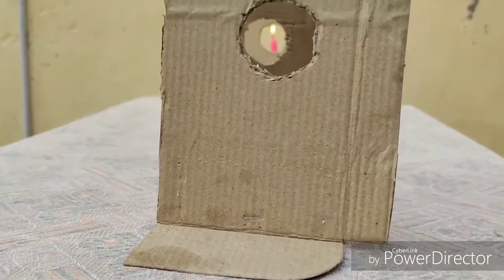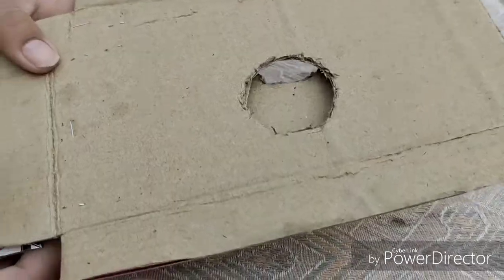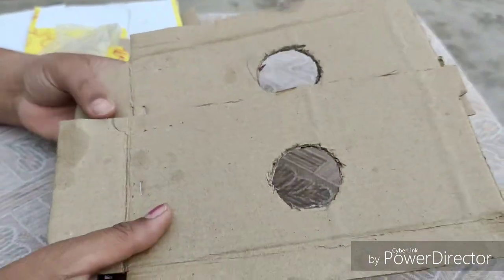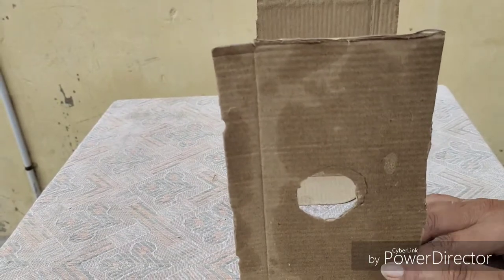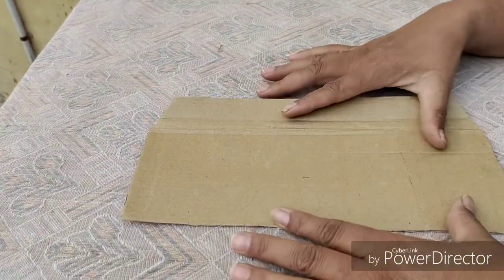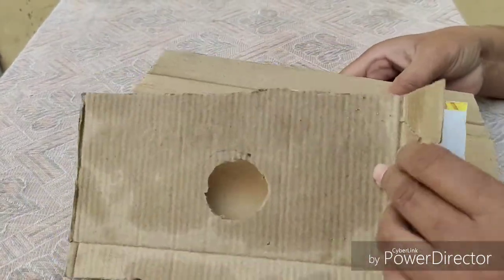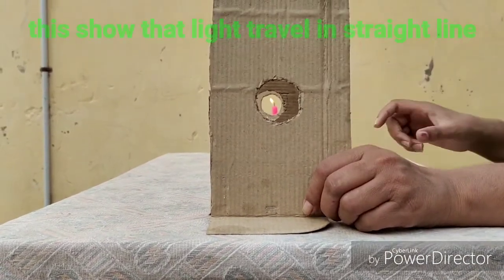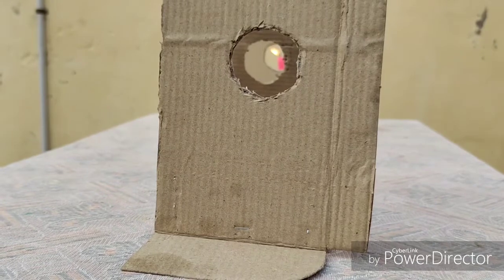light travel in straight line activity, line travel in straight line class 6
Topic :- light travel in a straight line activity

Content cover

1. Light travel in a straight line.
2. How does the light travel in straight line in experiment?
3. How light travel in straight line?
4. Does light travel in straight line?
5. Light travel in straight line activity.